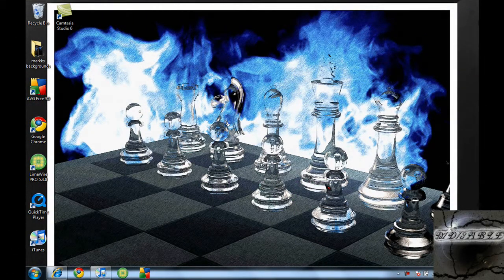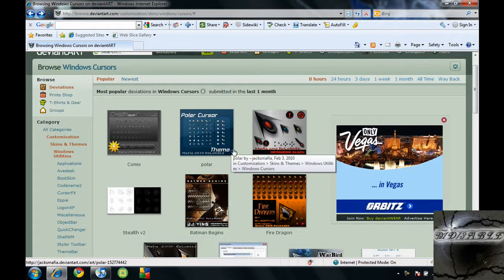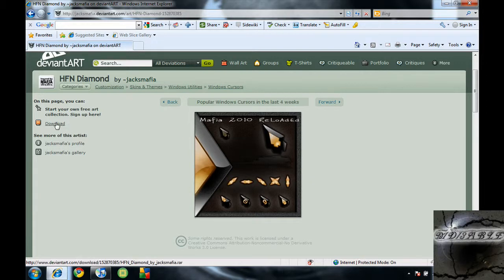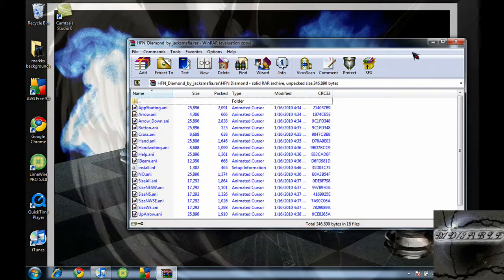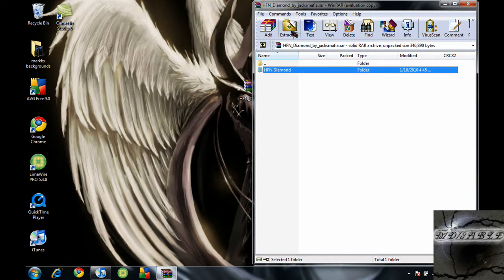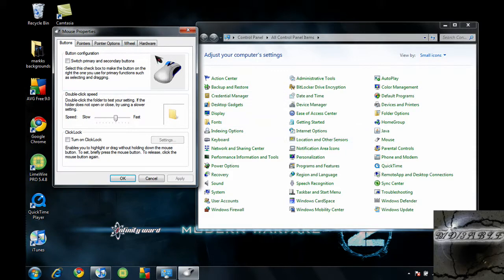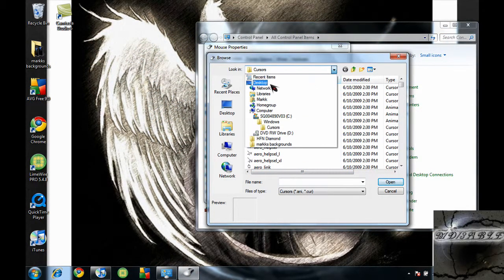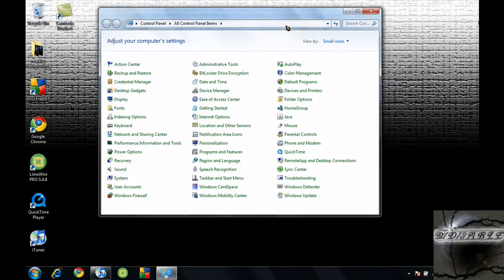How To Get Cool Cursors {HD}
JUST FOLLOW THE STEPS AND U WILL HAVE YOUR NEW AND IMPROVED CURSOR